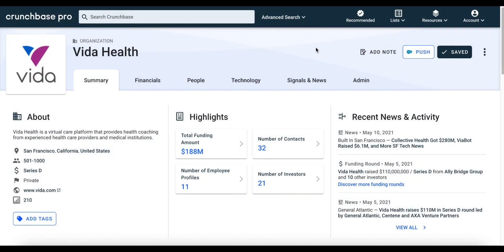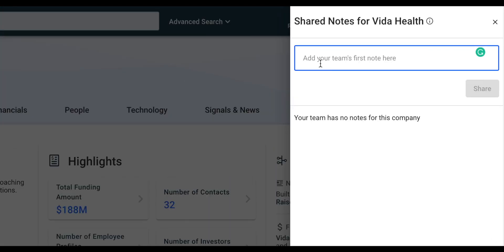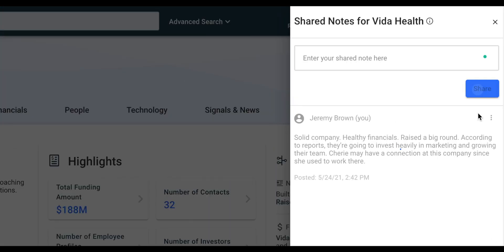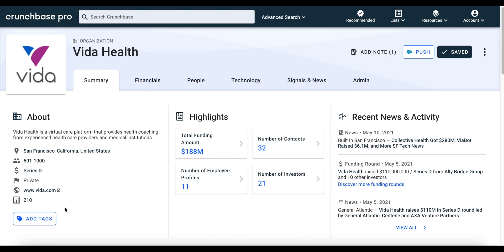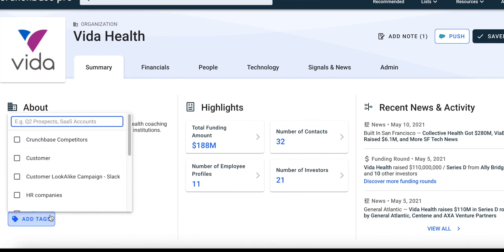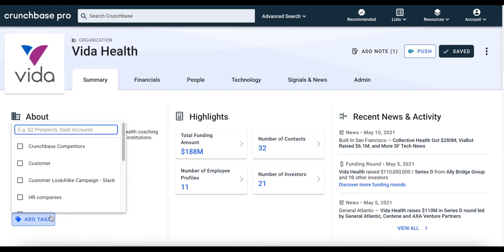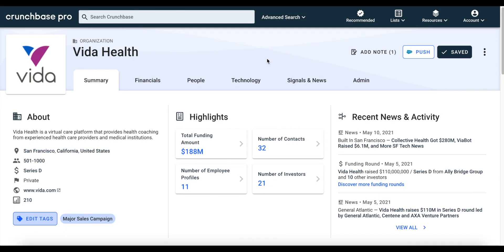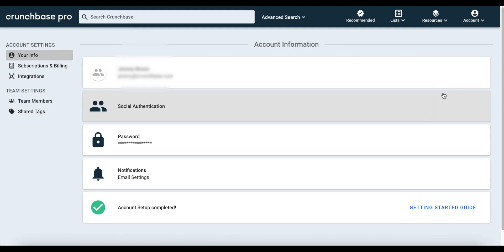How to Use Crunchbase's Team Collaboration Features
This video was published on July 08, 2021 and may not be a reflection of our current product offerings. Please go to our website, about.crunchbase.com, for our most up-to-date product information.
How can sales teams use Crunchbase to not only find new accounts at scale but collaborate within the product? Find out in this video.